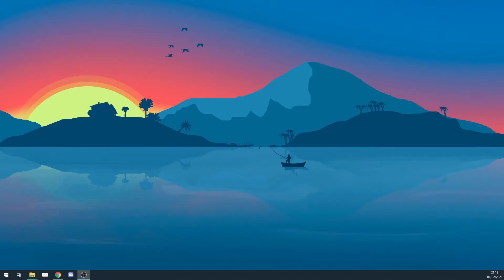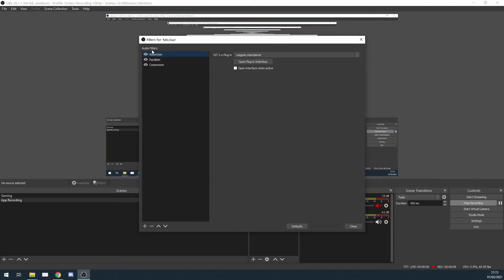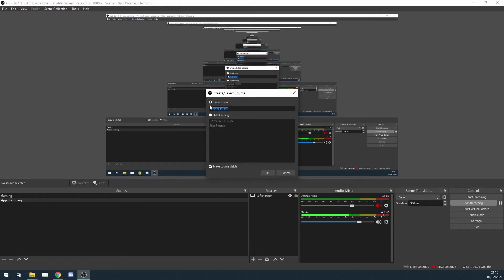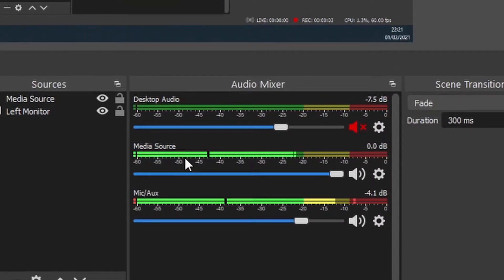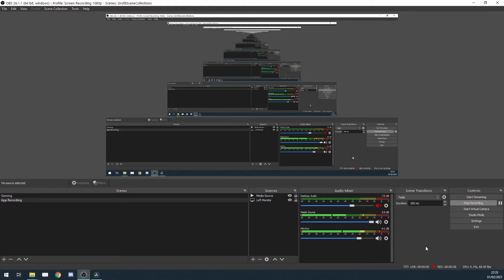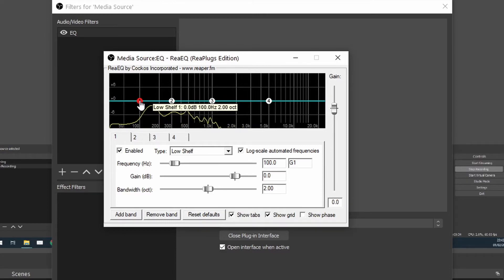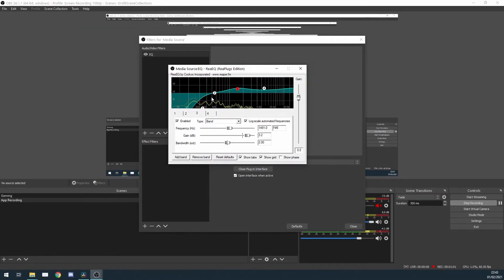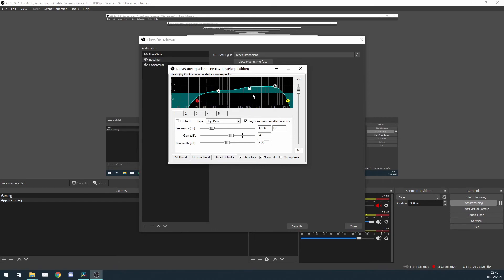How To Add Reaper VST EQ To OBS And Check Your Audio Levels In Real Time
I wanted to improve my audio quality a bit and to do that I knew I would need to add some VST filters to OBS but for the life of me I couldn't find a sane way to actually test my audio levels in real time.

As most tutorials online do not cover this aspect they just tell you how to get VSTs into OBS I wanted to share a simple method where you pre-record yourself talking WITHOUT FILTERS, then replay that on a loop and apply filters to it until you are happy with how it sounds.

Once you are done all you need to do is copy and paste the filters onto your mic source and you are done.

While this is all super simple stuff, I didn't find any major tutorials detailing this approach so wanted to share it in case it helps anyone else out there. This is also my first ever tutorial video so hope it was ok.

Intro 0:00
Getting & Installing Reaper VSTs 1:05
Recording Your Voice Without Filters 1:29
Adding Test Voice File On Repeat 2:00
Adding EQ Filter 2:44
Testing In Realtime 3:11
Copying & Pasting Filters 3:57
Cleaning Up 4:27
Me Waffling & Thank You 4:47